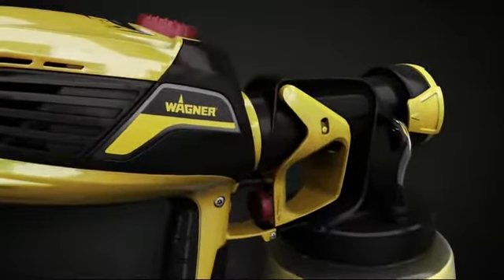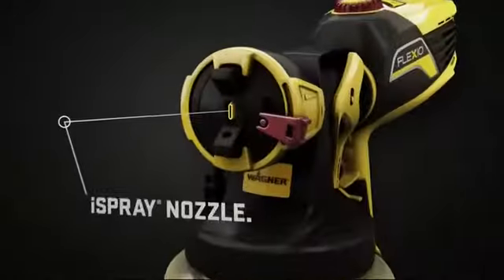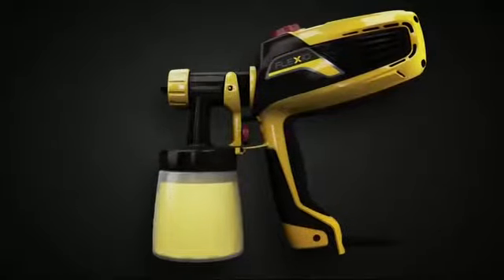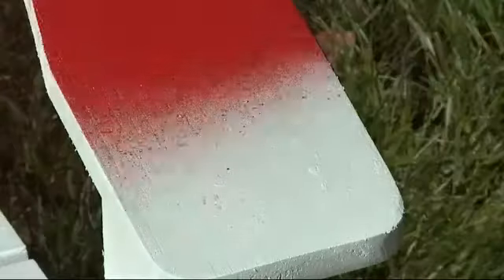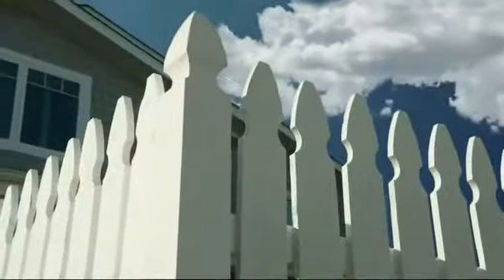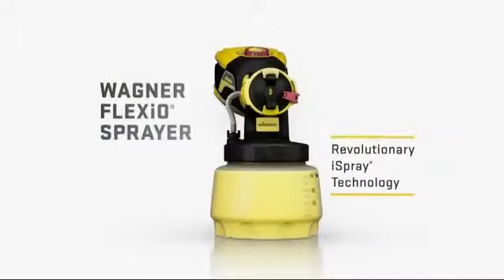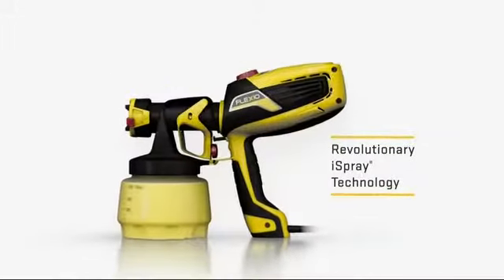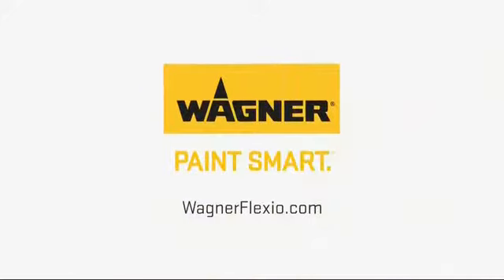TV Commercial - Wagner Paint - Wagner Flexio - Outdoors - Paint Smart